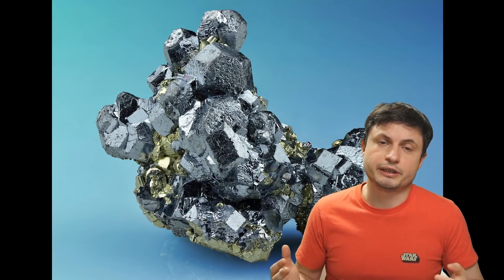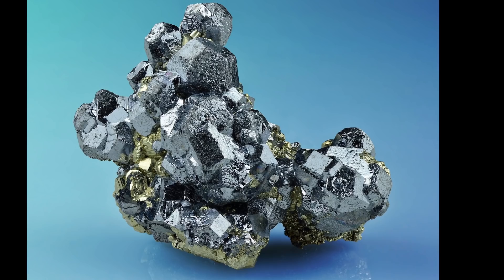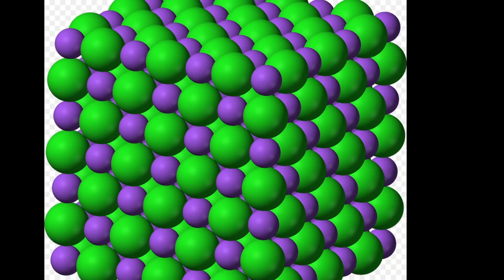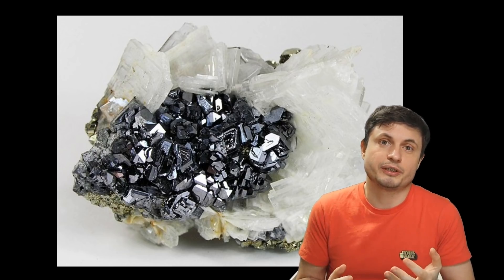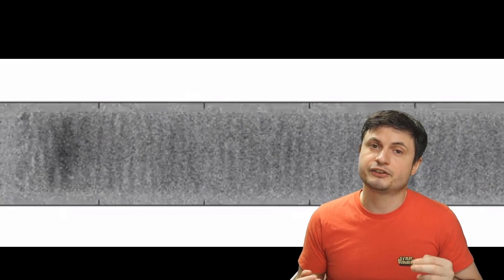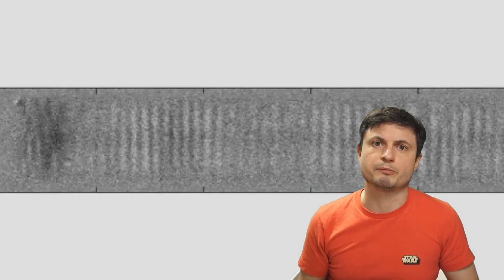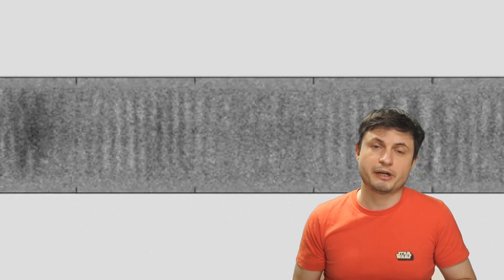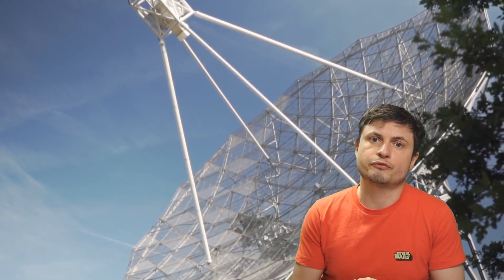First Video of an Actual Time Crystal Produced - But What Are They?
Hello and welcome! My name is Anton and in this video, we will talk about an incredible video of an actual time crystal in action

1GFiTKxWyEjAjZv4vsNtWTUmL53HgXBuvu

Specifically, great thanks to the following members:

Morrison Waud
Vlad Manshin
Mark Teranishi
TheHuntress
Ralph Spataro
Albert B. Cannon
Lilith Dawn
Greg Lambros
adam lee
Gabriel Seiffert
Henry Spadoni
J Carter
Jer
Silver surfer
Konrad Kummli
Nick Dolgy
UnexpectedBooks.com
Mario Rahmani
George Williams
Shinne
Jakub Glos
Johann Goergen
Jake Salo
LS Greger
Lyndon Riley
Lauren Smith
Michael Tiganila
Russell Sears
Vinod sethi
Dave Blair
Robert Wyssbrod
Randal Masutani
Michael Mitsuda
Assaf Dar Sagol
Liam Moss
Timothy Welter MD
Barnard Rabenold
Gordon Cooper
Tracy Burgess
Douglas Burns
Jayjay Volz
Anataine Deva
Kai Raphahn
Sander Stols
Bodo GraÃŸmann
Daniel Charles Smith
Daniel G.
Eugene Sandulenko
gary steelman
Max McNally
Michael Koebel
Sergio Ruelas
Steven Aiello
Victor Julian Castillo
xyndicate
Honey Suzanne Lyons
Olegas Budnik
Dale Andrew Darling
Niji
Peter Hamrak
Matthew Lazear
Alexander Afanasyev
Anton Newman
Anton Reed